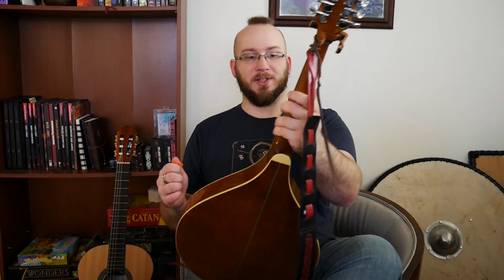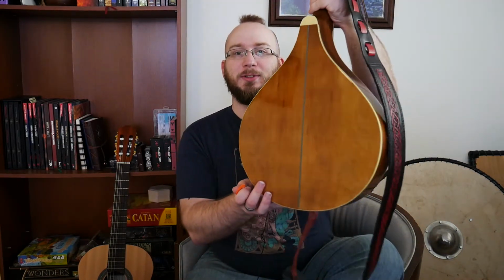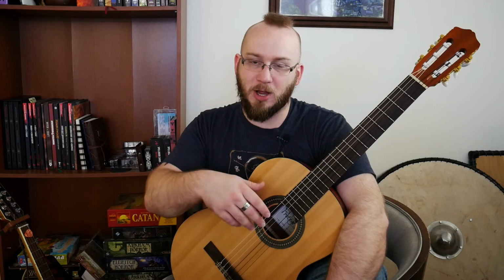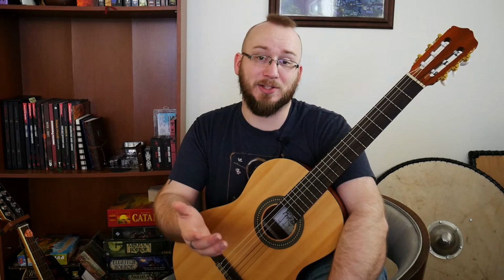Update: Beginning of Summer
Here's a quick update now that summer has rolled in. Sorry for the rough fiddling, I didn't warm up and it shows.

Fiddle tune:
"A Tune Back for Andrea Beaton" by Liz Carroll